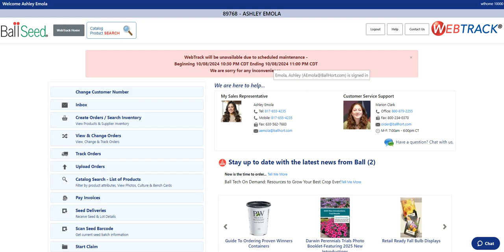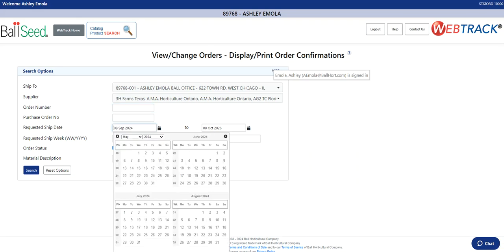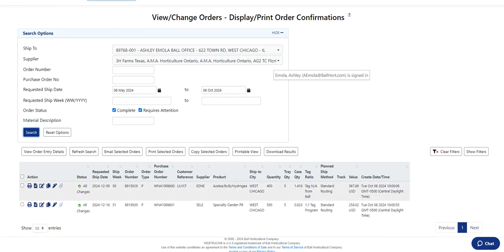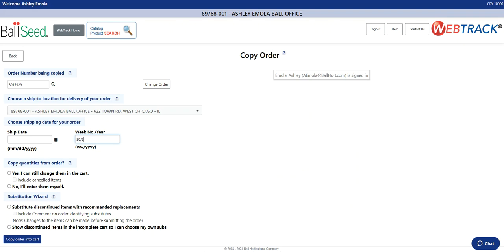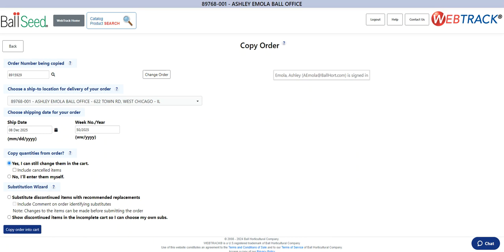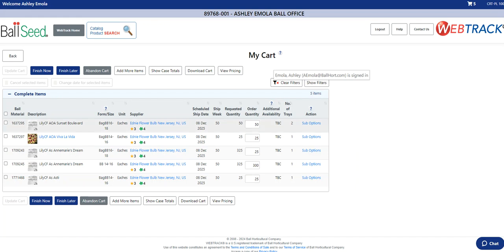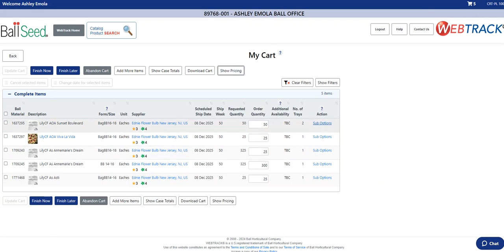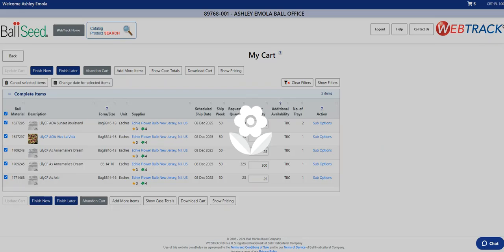How to Copy an Order in WebTrack - WebTrack Quick Tips & Tricks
Did you know that you could copy & rebook an old order in WebTrack? Watch this video for a quick tutorial on how to select a past order, copy it to a new ship date, and you can still make changes or additions to the order before you finalize it. This makes rebooking your orders a breeze!